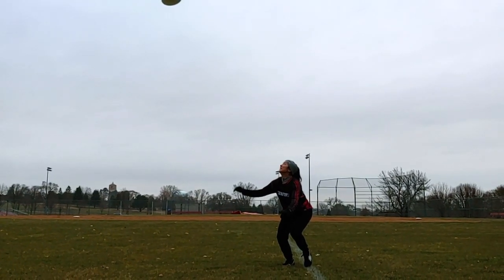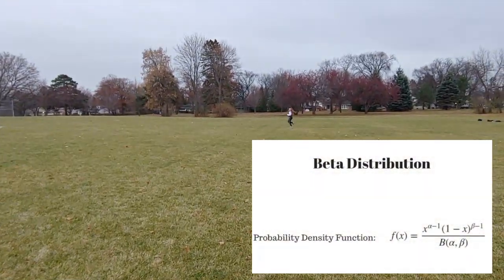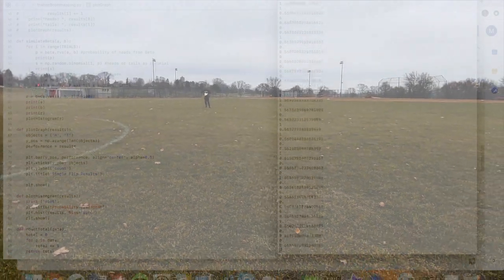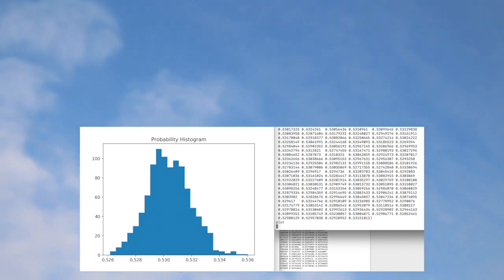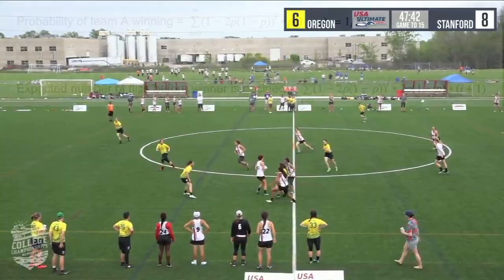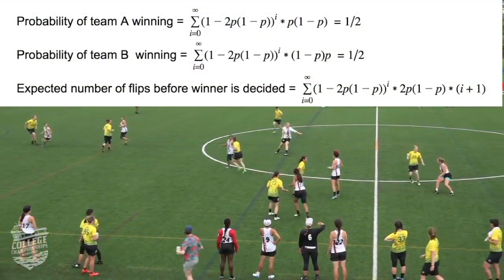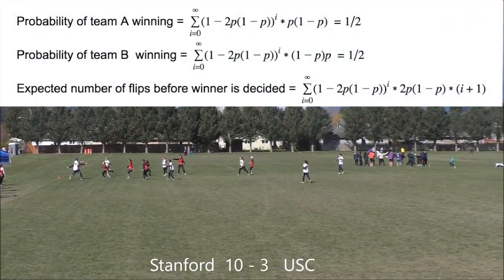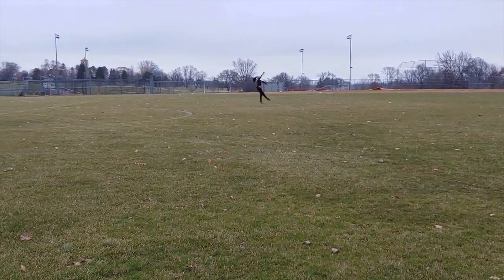Ultimate Probability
Is flipping a disc a fair game?

Joey McEachern - videography
Carly Eckstrom - Frisbee Model
VC Ultimate - Game Footage
Michael Becich - Probability Consultant
Patricia Anderson - for trying
Bloodthirsty Ultimate - Flip footage
Superfly - Gameplay